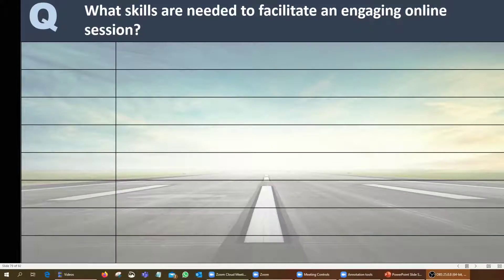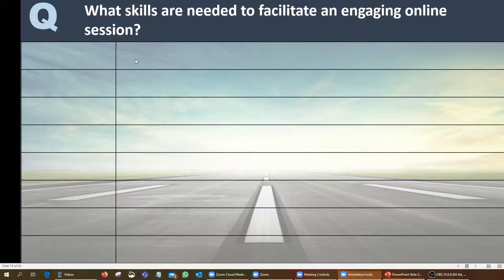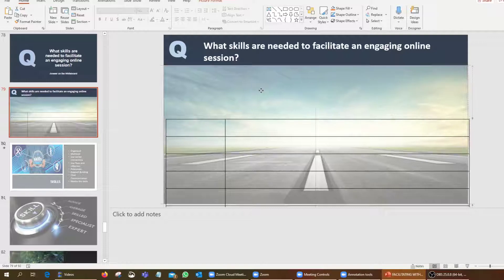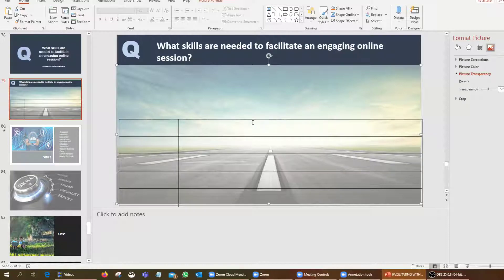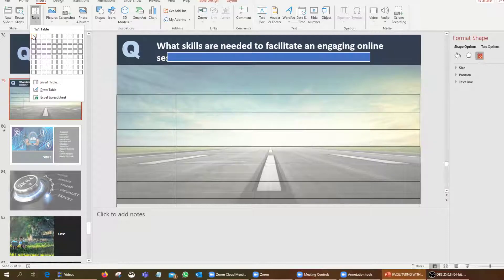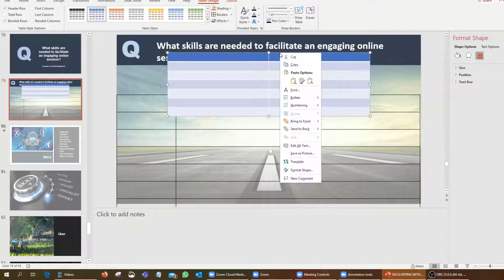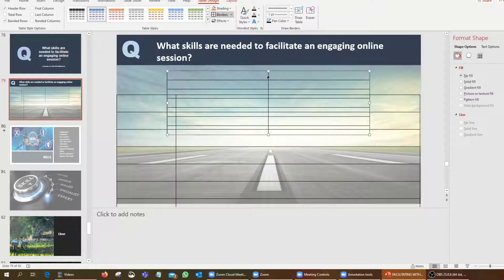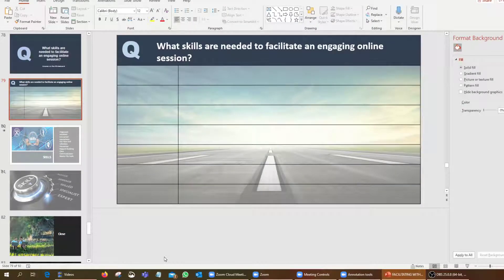Zoom Top Tips - Picture on grid on whiteboard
How do you put a picture behind the grid on the whiteboard?